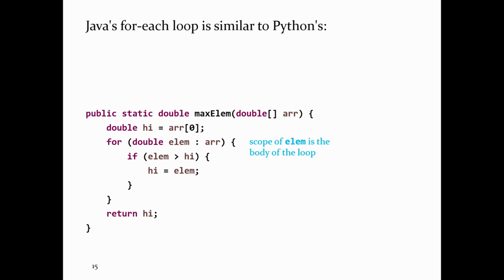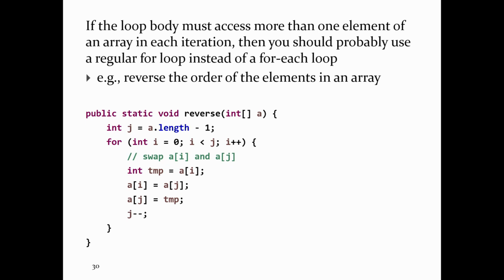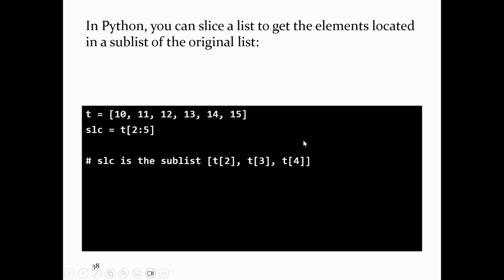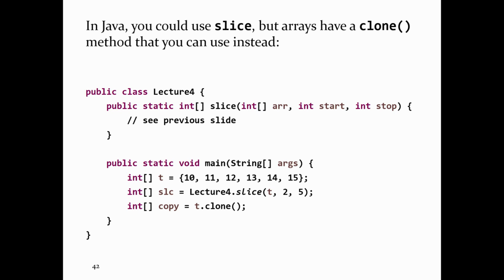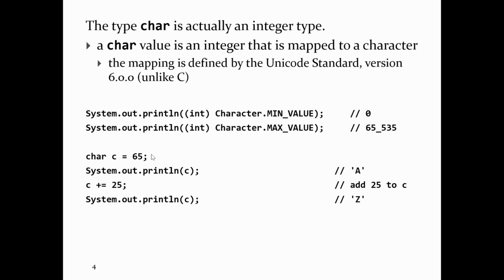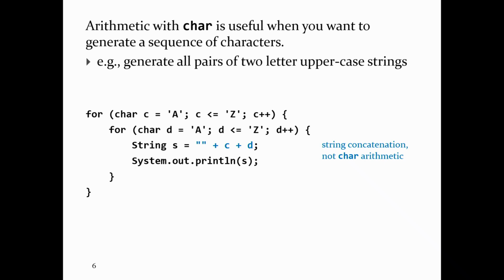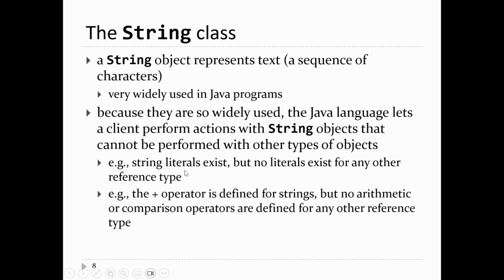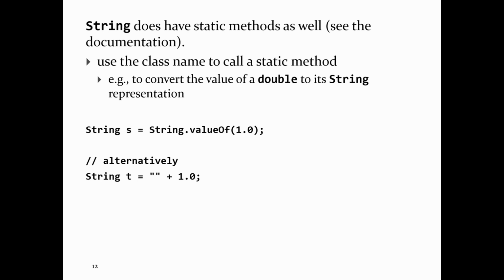2024-01-16 From Python to Java: Arrays and loops; char and String